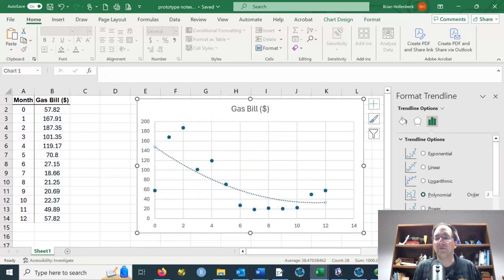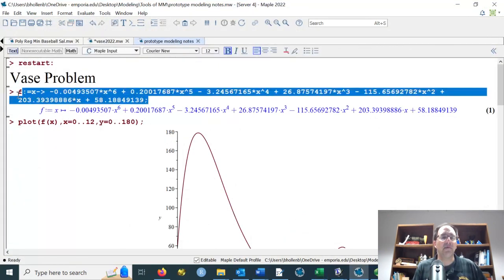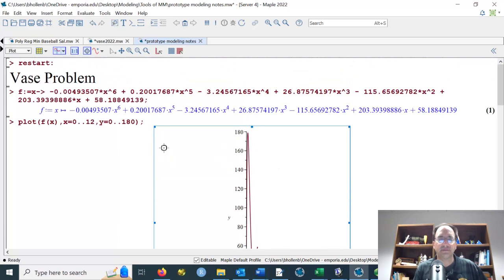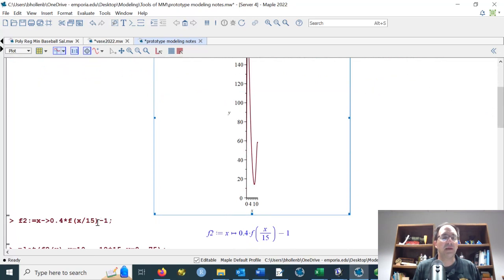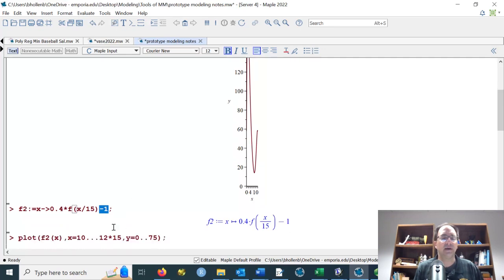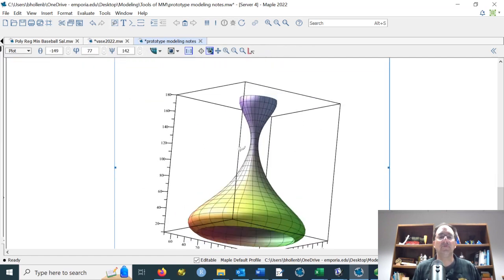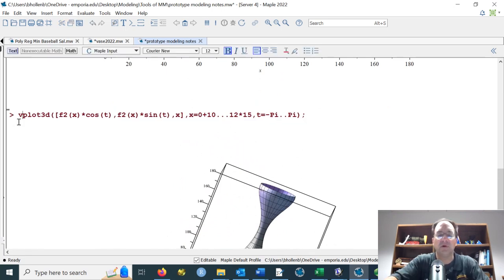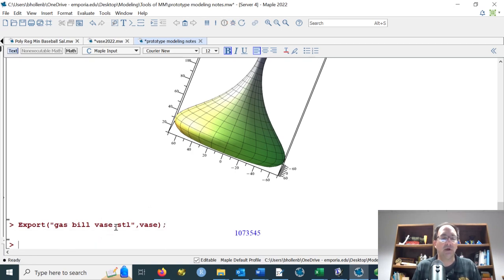Tools of MM: Prototype Modeling 2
We work through an example of using Maple to create an .stl file.  Specifically, we create an image of a vase that will be 3D printed.